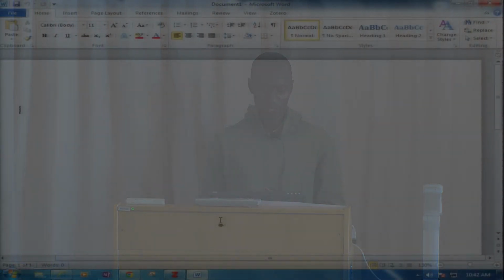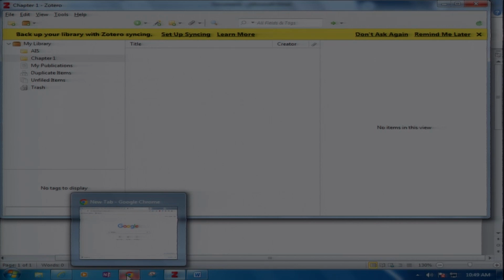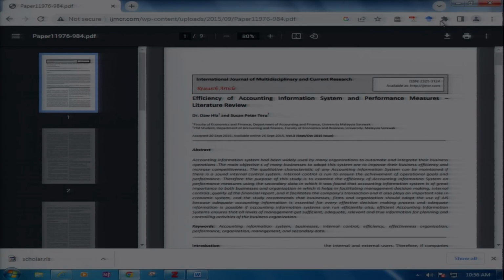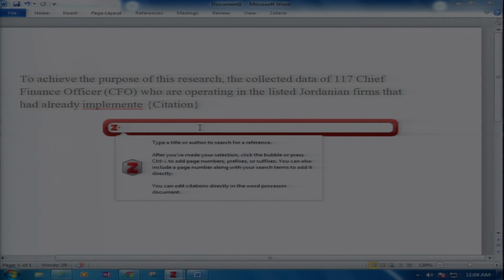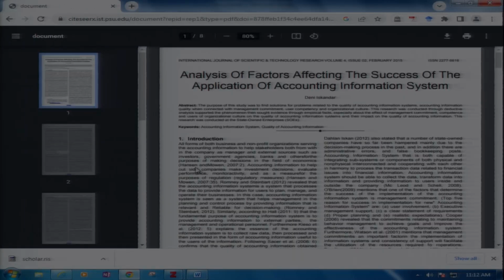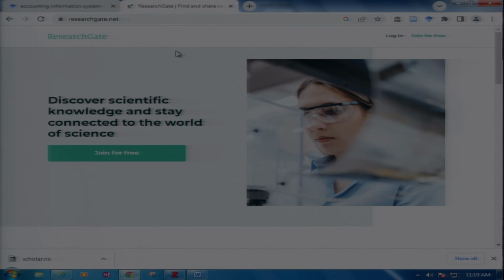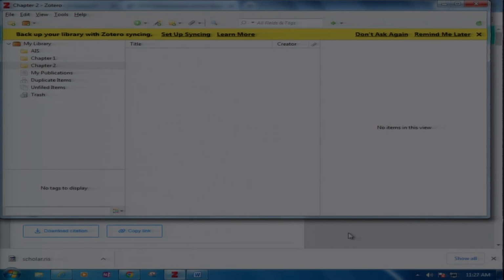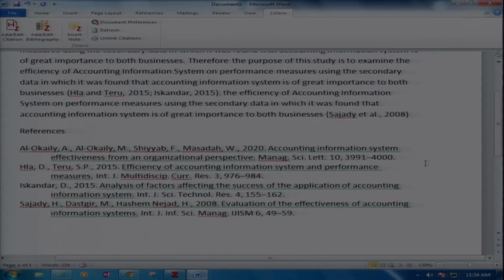EDSU-BOUBA ISMAILA-REFERENCING MADE EASY